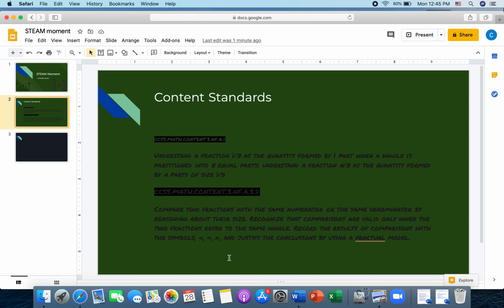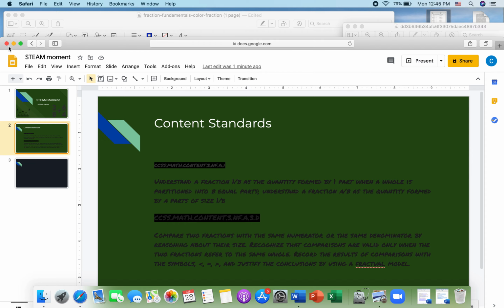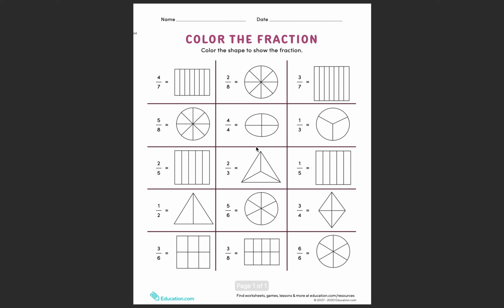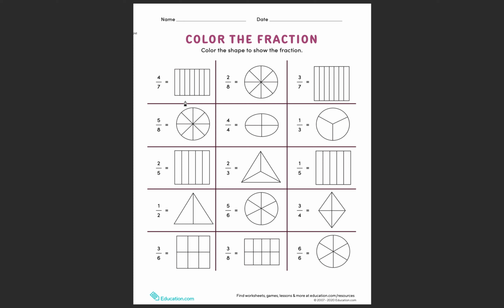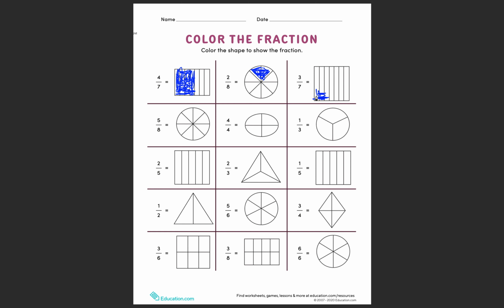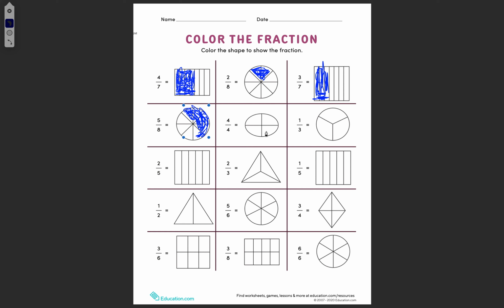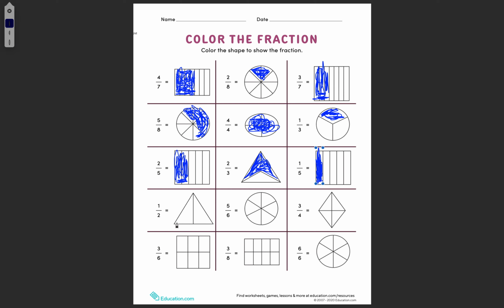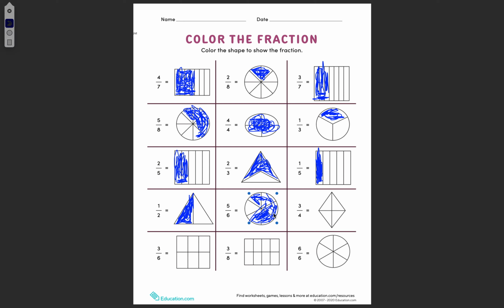STEAM Lesson 462